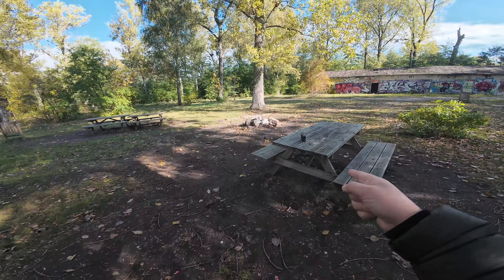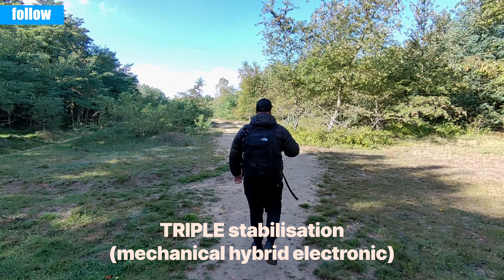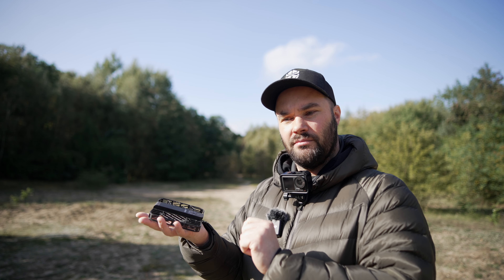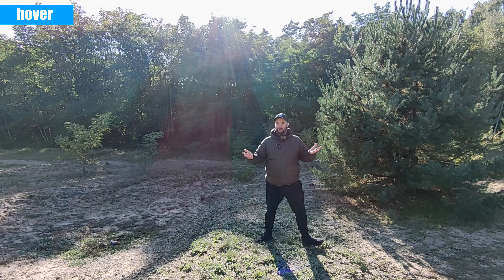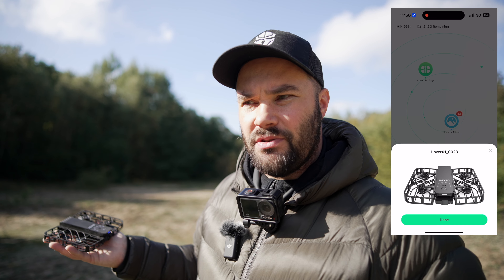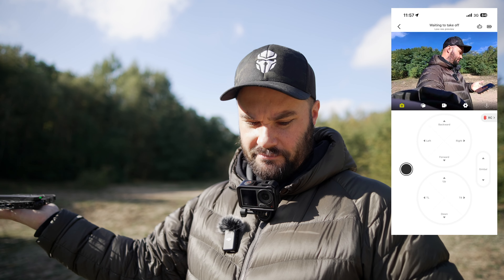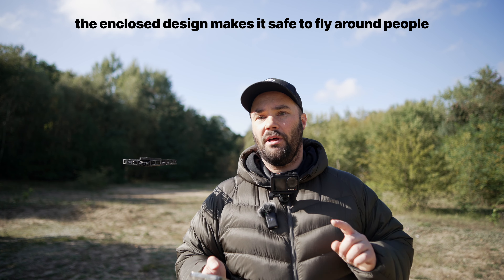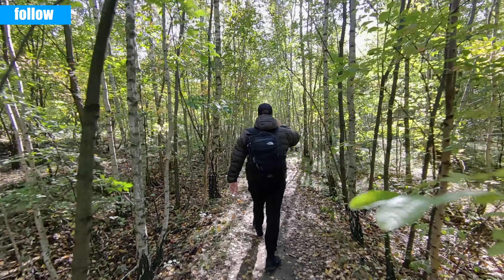HoverAir X1 - Pocket Sized Self-Flying Camera (Honest Review)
This pocket-sized self-flying camera is insanely fun!! If you don't want the hassle of a drone, but want a cameraman, this is it!!

HoverAir X1 Amazon US